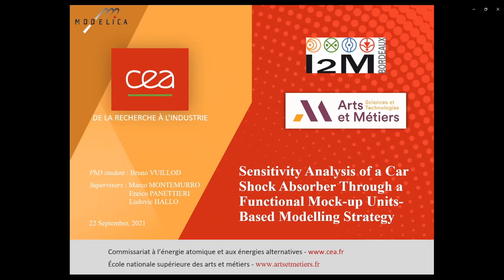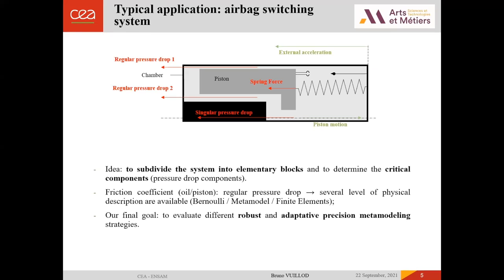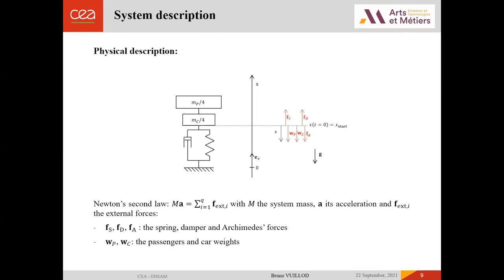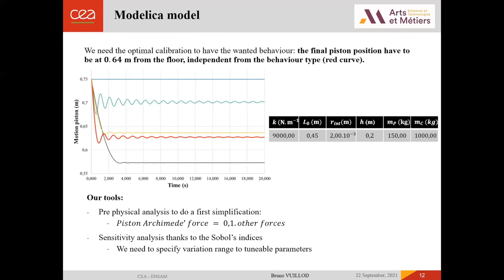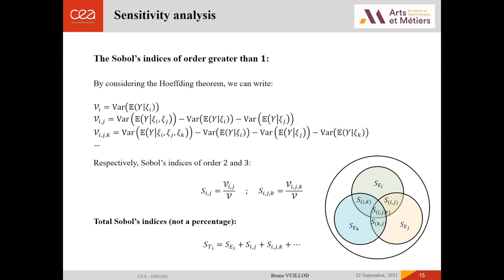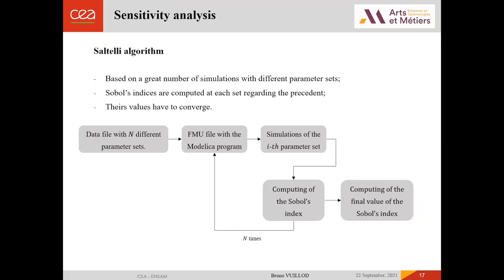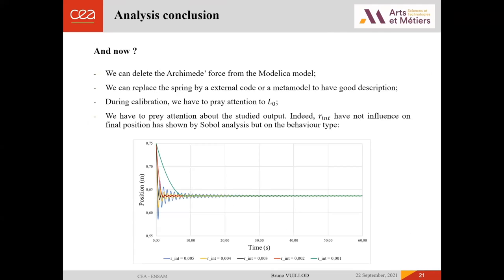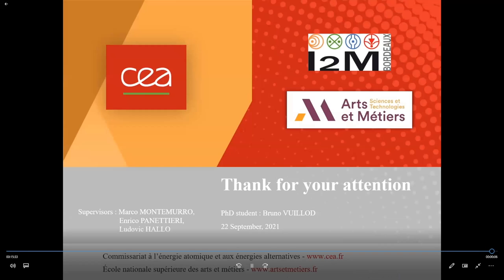Sensitivity Analysis of a Car Shock Absorber Through a FMU-Based Modeling Strategy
In Model-Based System Engineering (MBSE), some functional sub-systems can have a considerable influence on the overall system behaviour, whilst the effect of other ones can be neglected. Of course, the former requires a refined modelling approach, whilst the latter can be suitably represented by means of low-fidelity models (usually 0D models). Being capable of identifying the required precision level of sub-systems can help reducing the system complexity, with a negligible impact on the overall accuracy and help deepen the calculations in the system parts where it is necessary. To determine which sub-systems models must be refined, suitable indicators must be introduced to assess their influence on the global system behaviour. To this purpose, in this work, a sensitivity analysis based on Sobol's indices coupled with a simple mechanical model developed in the Modelica environment is proposed to achieve the aforementioned task.

Authors:
    Bruno Vuillod
    Ludovic Hallo
    Enrico Panettieri
    Marco Montemurro

    Bruno Vuillod
    Ludovic Hallo
    Enrico Panettieri
    Marco Montemurro